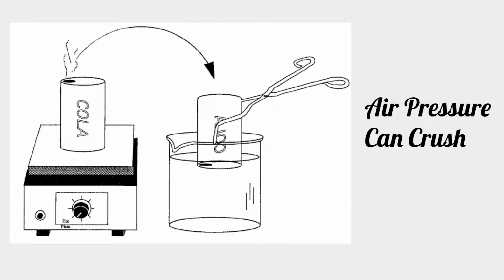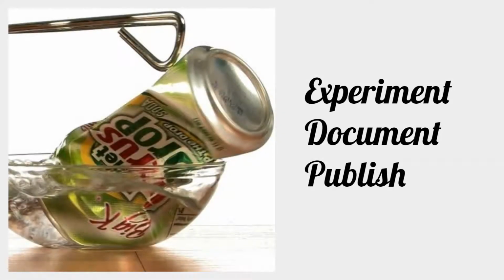Flipped Classroom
Flipped Classroom Video Assignment: GCU TEC-561